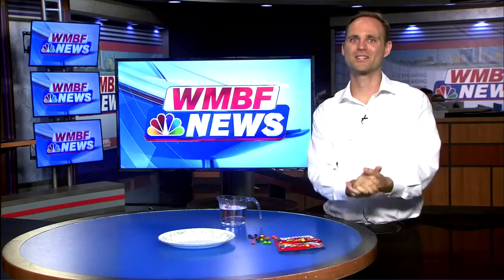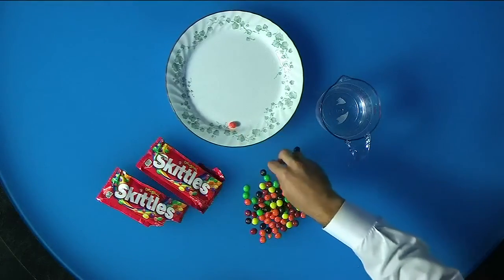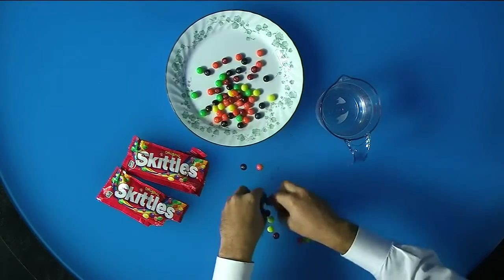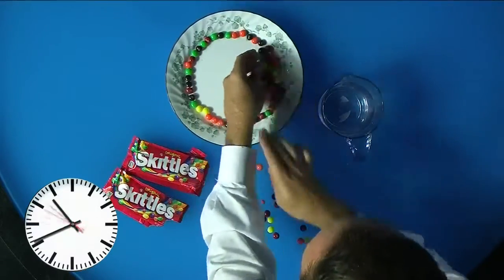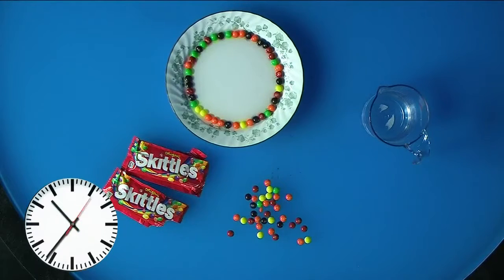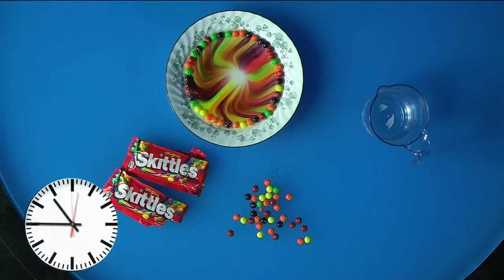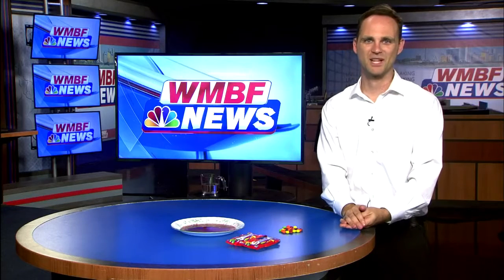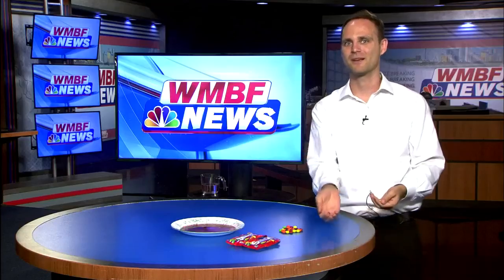Sean the Scientist: Dissolve the Rainbow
You just need skittles and hot water to create cool designs